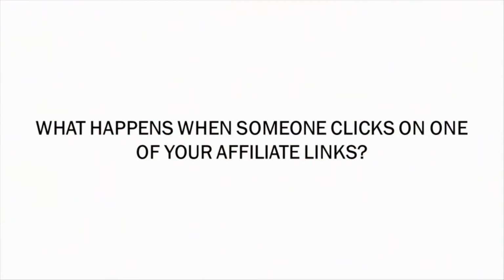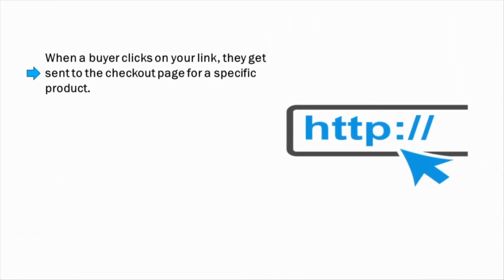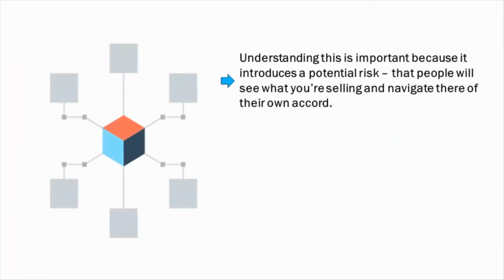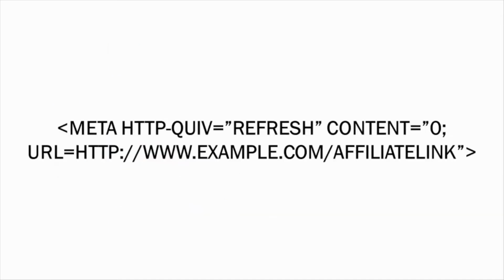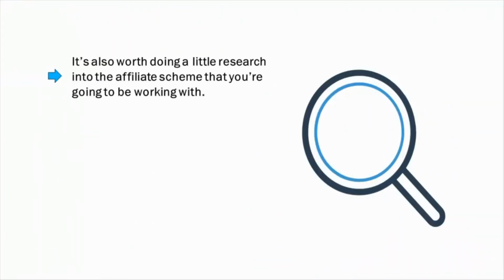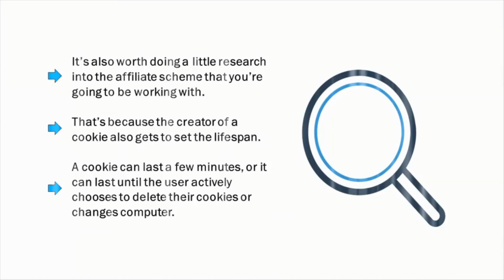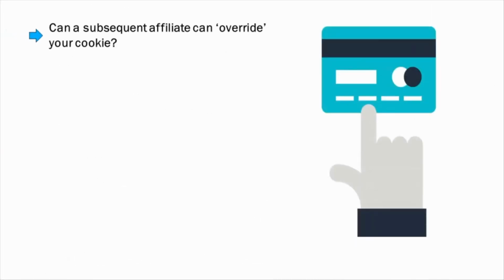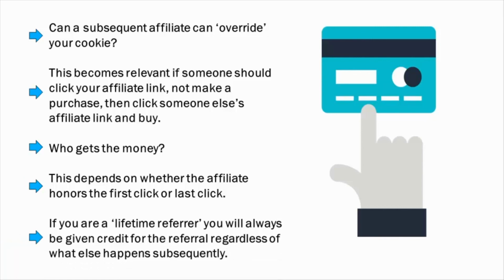Affiliate Marketing 2020 For Beginners: How Affiliate Marketing Works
Learn more about affiliate marketing for beginners and how to start affiliate marketing in our newly published course: